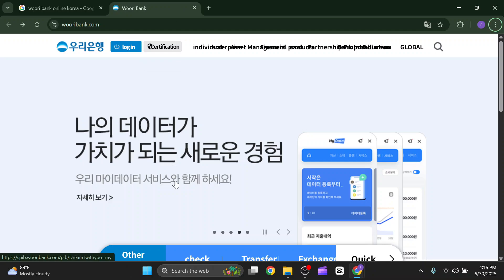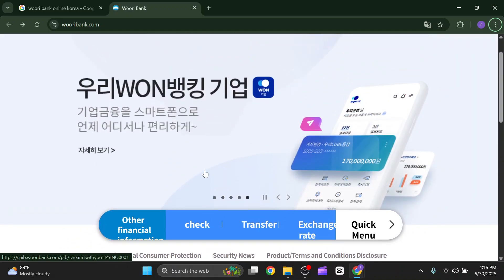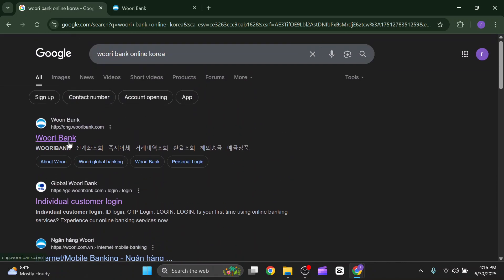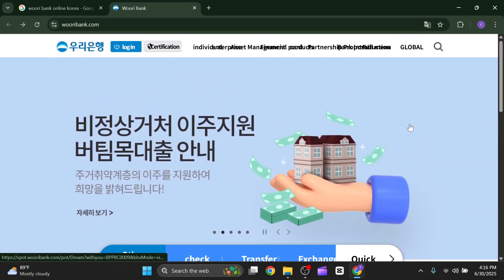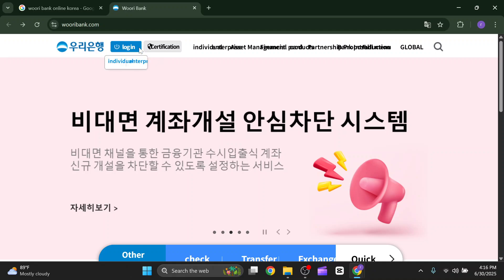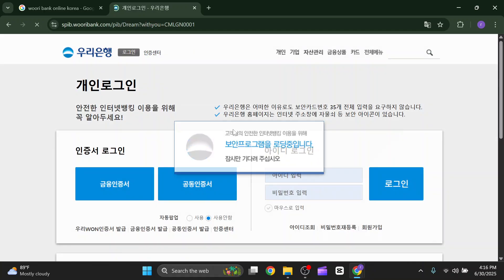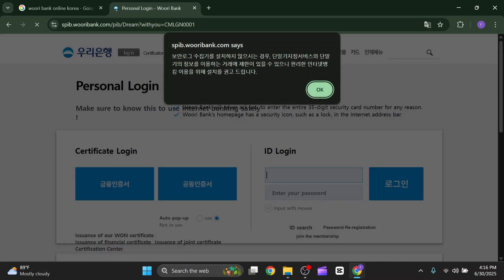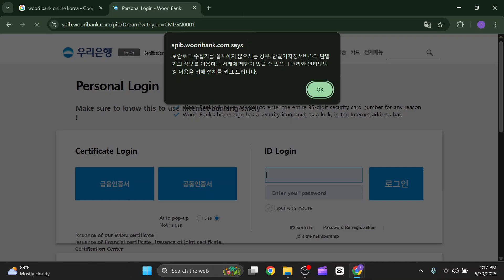How to Login to Woori Bank Online Banking South Korea Easy Guide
In this video, how to login to Woori Bank online banking South Korea easy guide is explained step-by-step to help you access your account quickly and securely. Learn the simple process for logging in, navigating the platform, and managing your finances from anywhere.